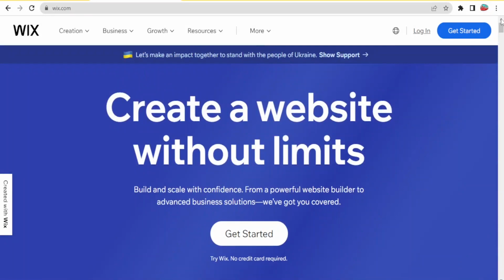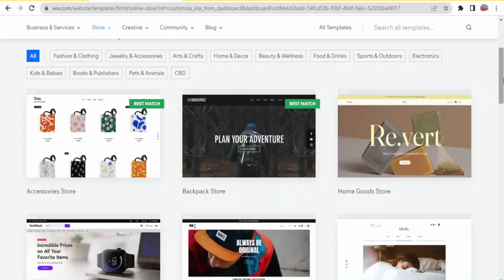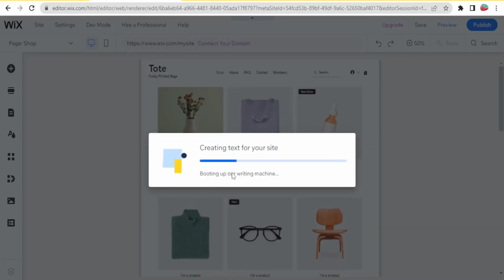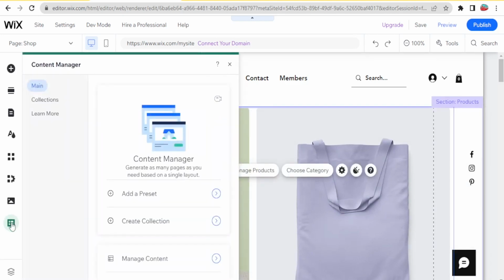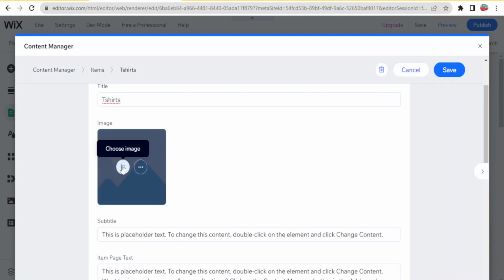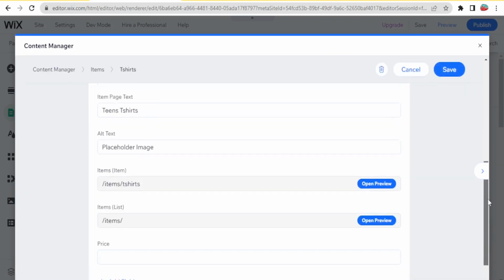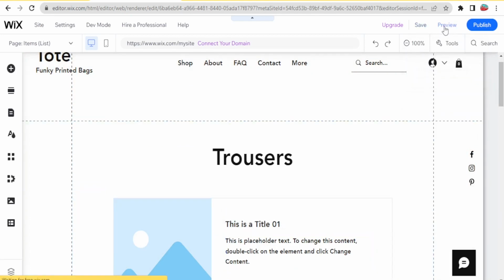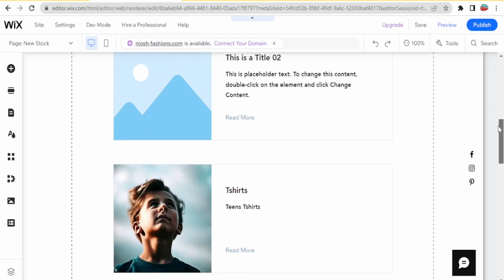How to Create a Dynamic Page in Wix (2023)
in todays video i will show you how to create a dynamic page in wix 2023!

this is the easy way to do it in 2023!